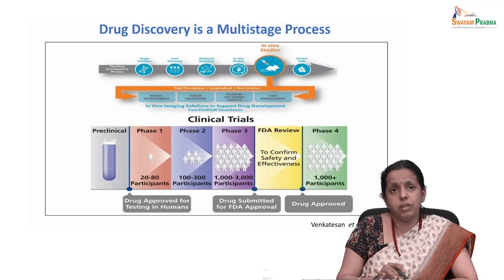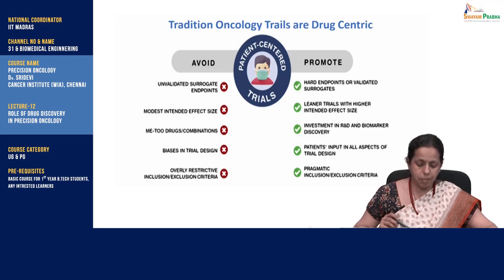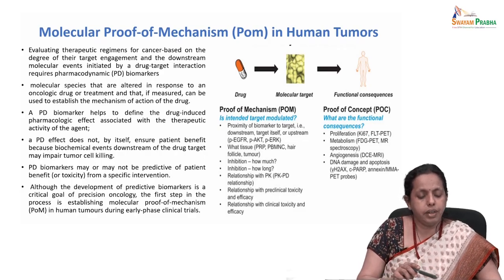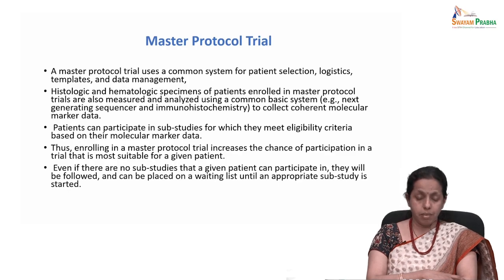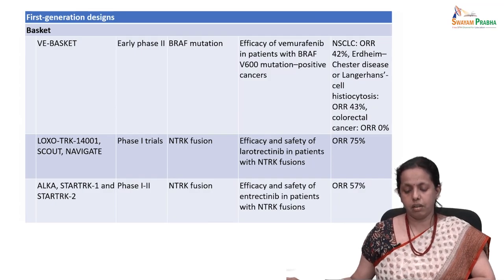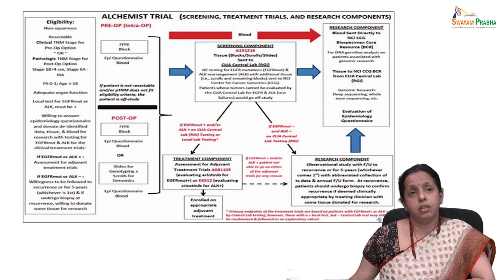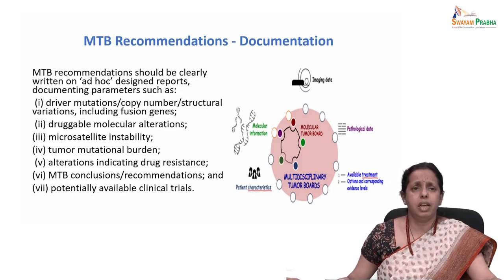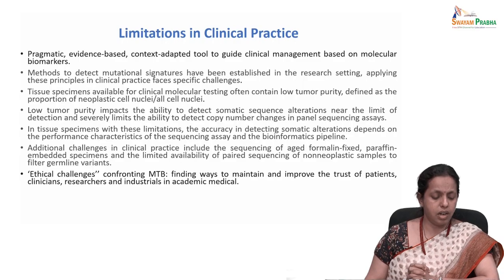Role of Drug Discovery in Precision Oncology